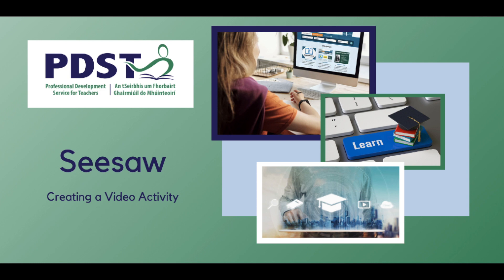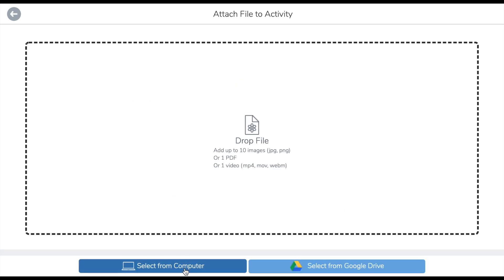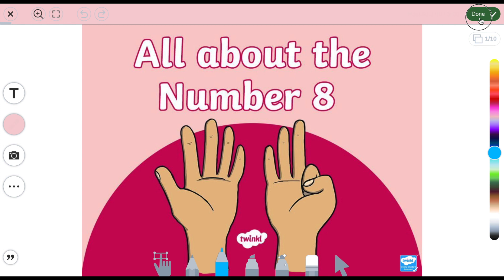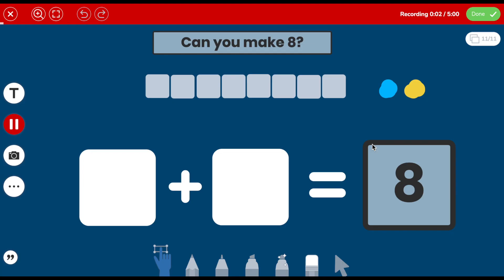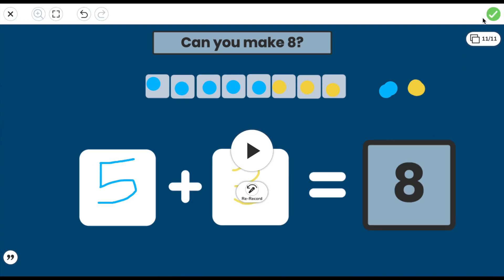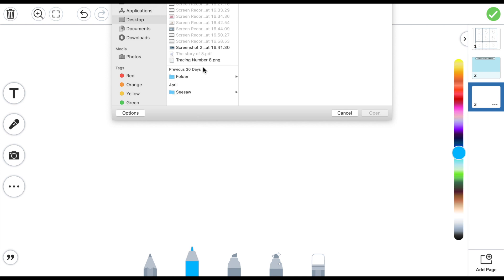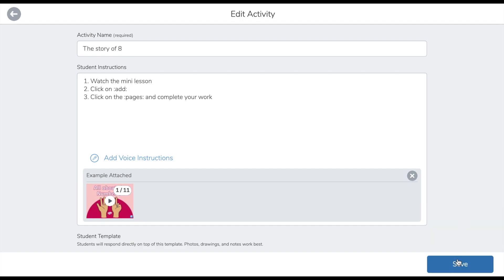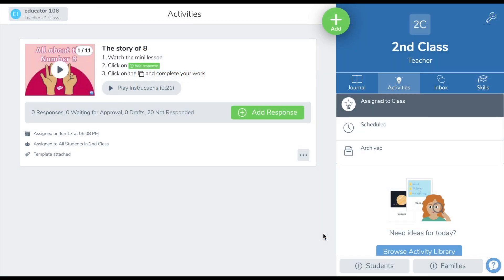Seesaw - Creating a Video Activity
Using the screen recording tool in Seesaw allows teachers record and annotate powerpoint slides/PDFs on a topic or concept. This further engages the pupils with the learning process. This activity could be used to pre-teach content to pupils , as a support for pupils while completing homework or to consolidate and assess a pupils understanding of a topic.

Slides are owned by Twinkl.